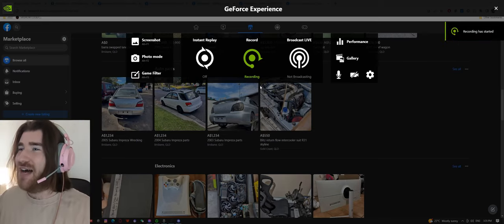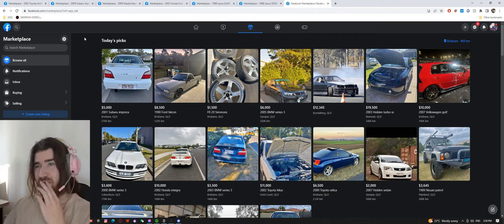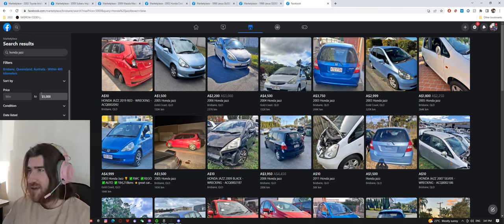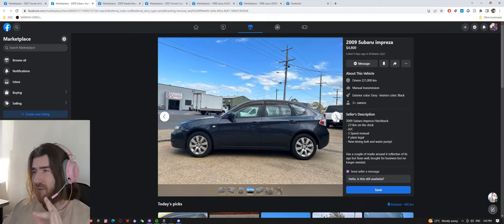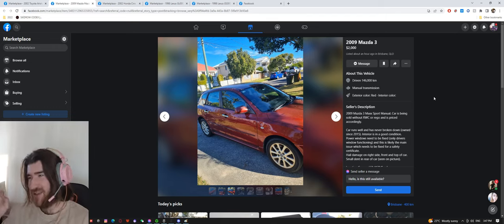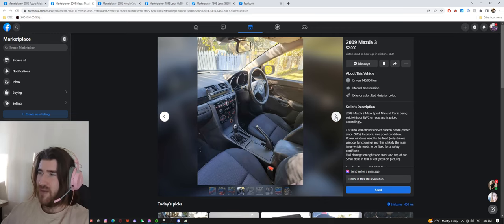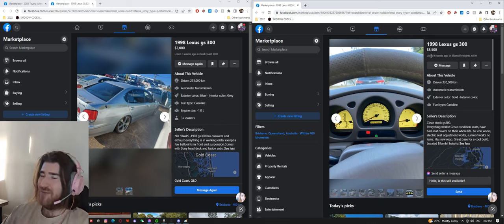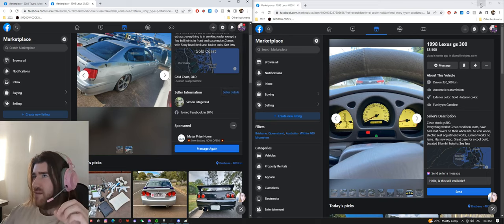How to use Facebook Marketplace to buy cars | Cars of FBMP $5000 edition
We teach you how to use marketplace to buy a car for under $5k

Cool, high quality, custom hand made t-shirts